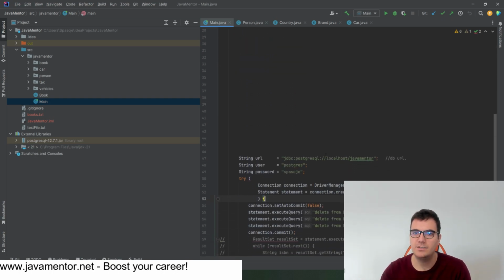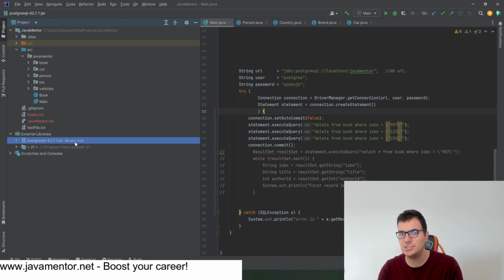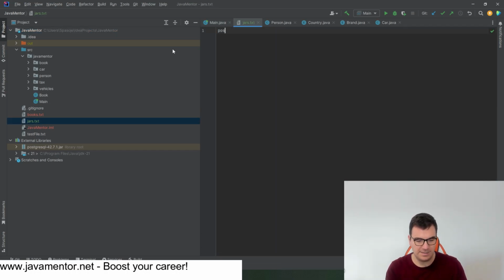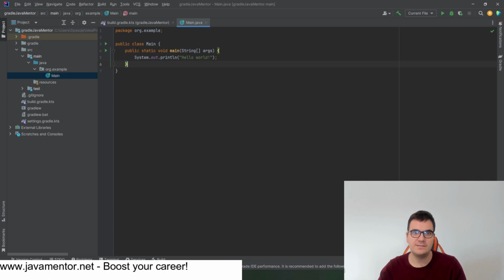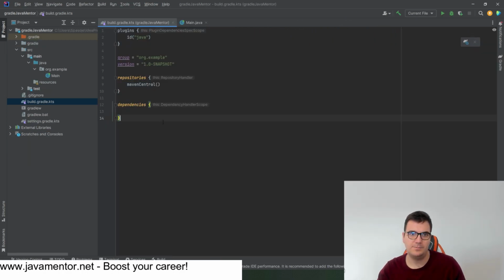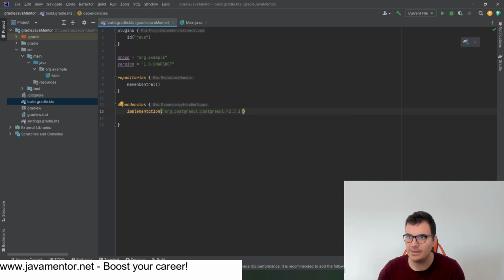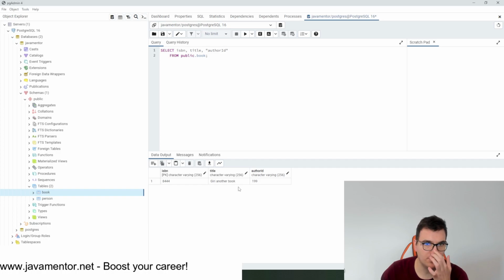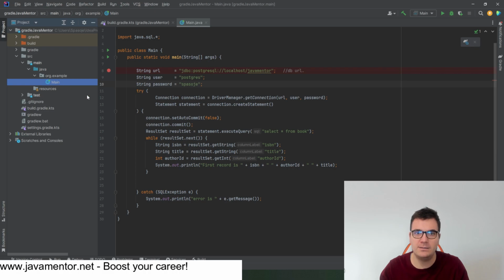Build Tools And Gradle Introduction